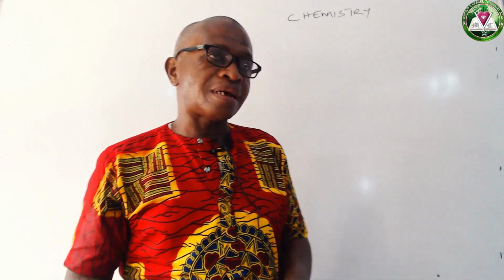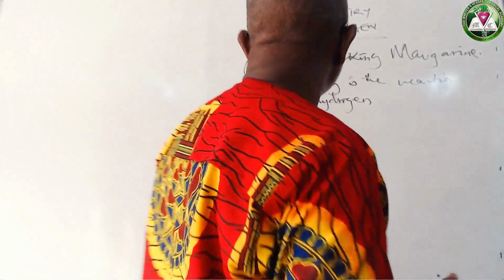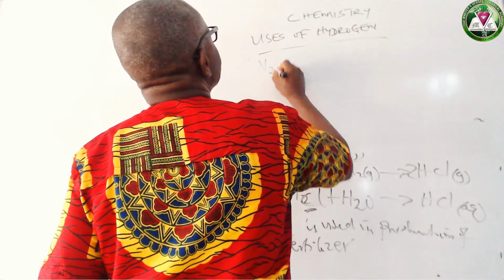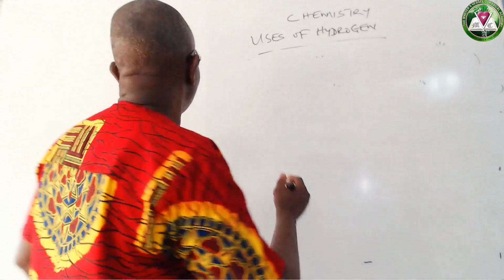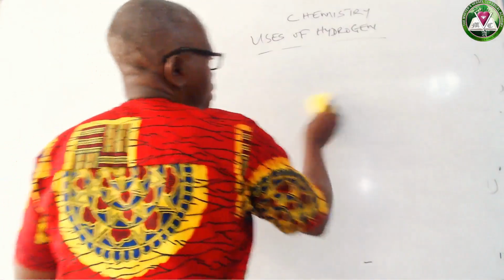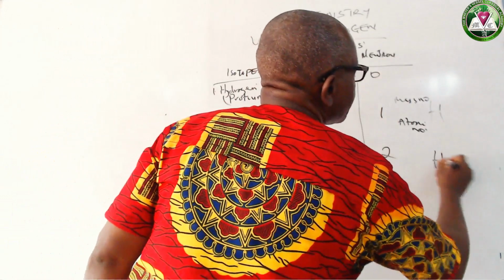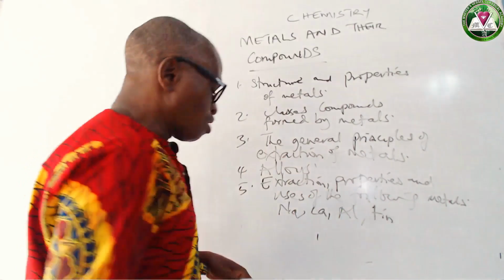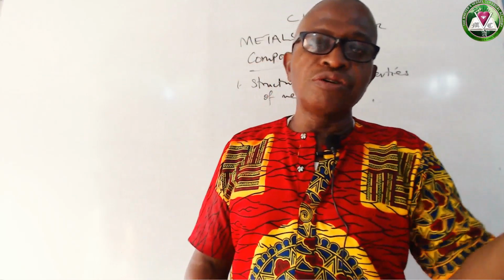CHEMISTRY USES OF HYDROGEN ODEMENAM MVCA